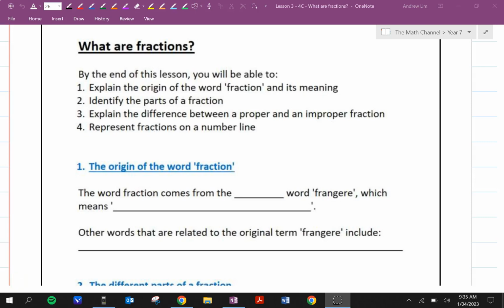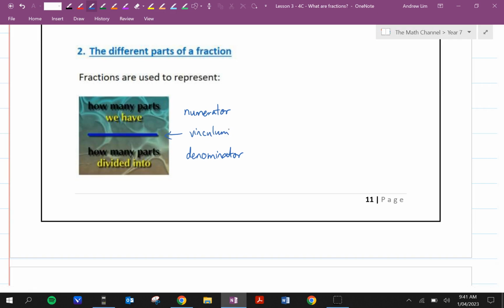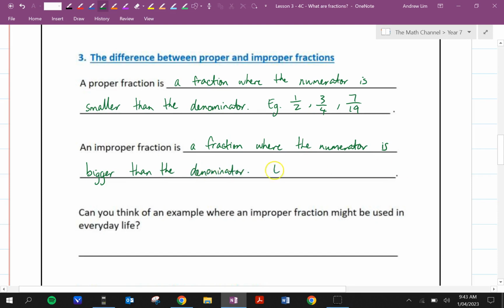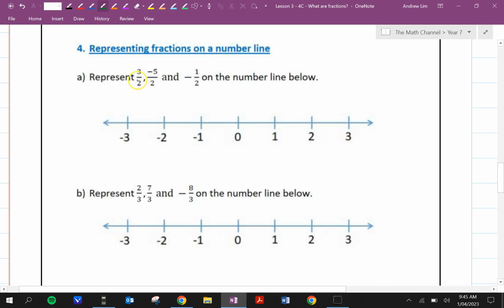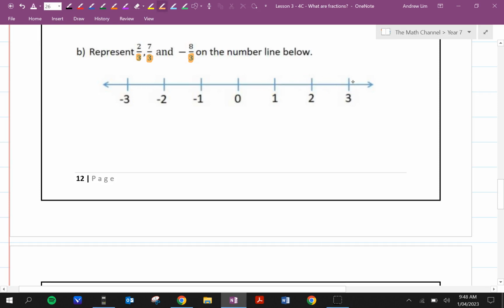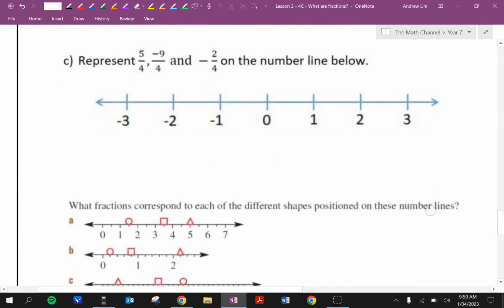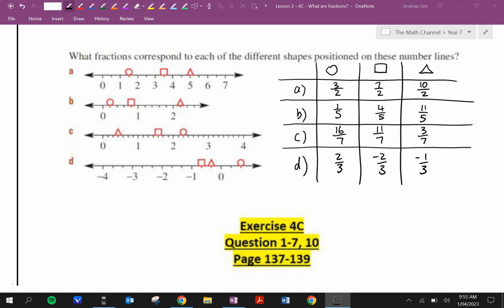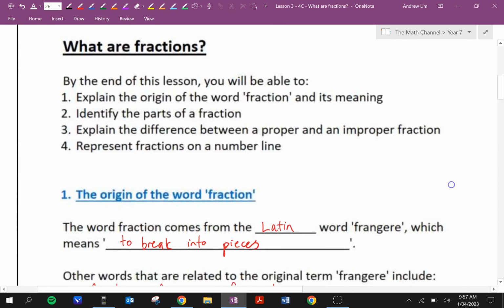Lesson 3 - What are fractions?